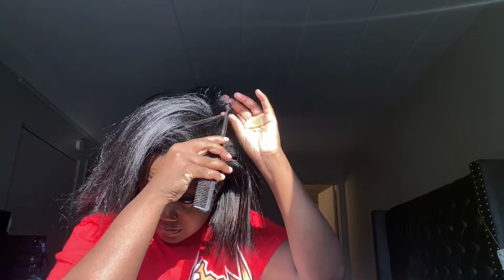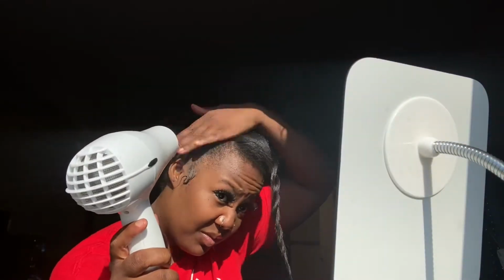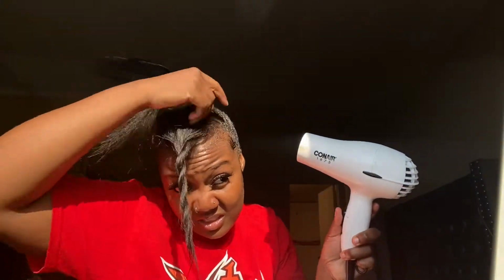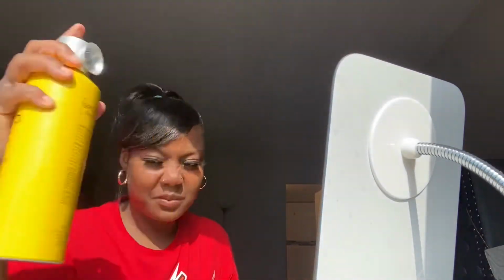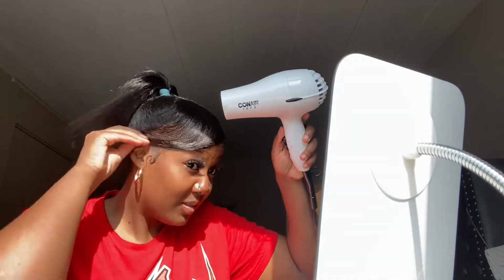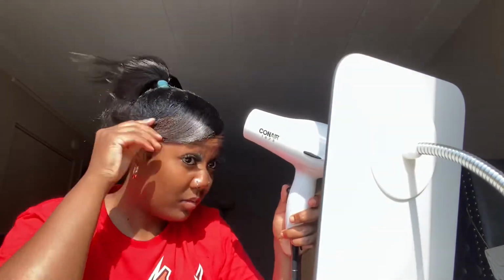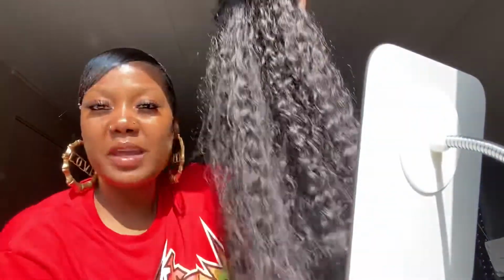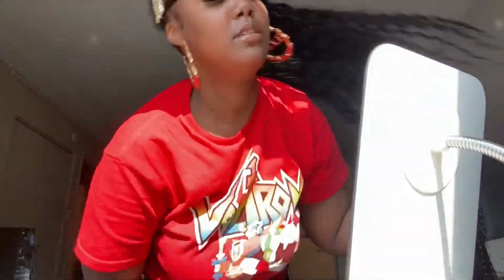SIDE SWOOP BANG + HIGH PONYTAIL 😍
current price is now - $16.98